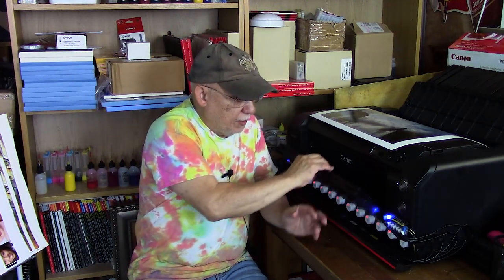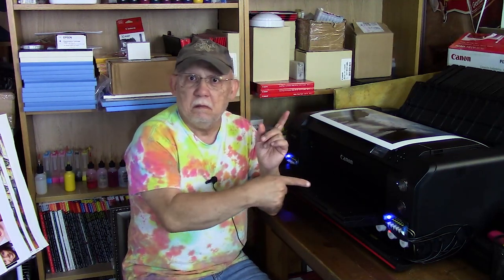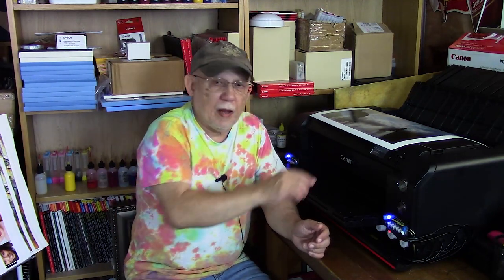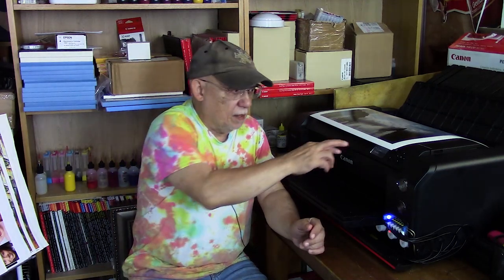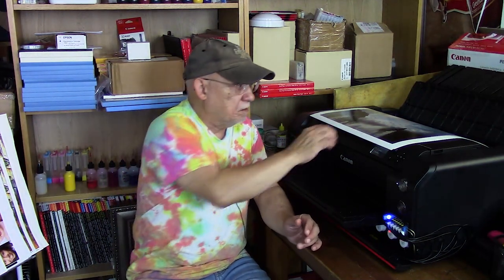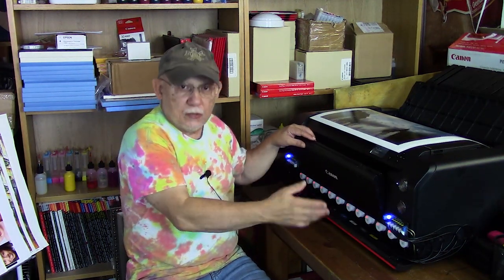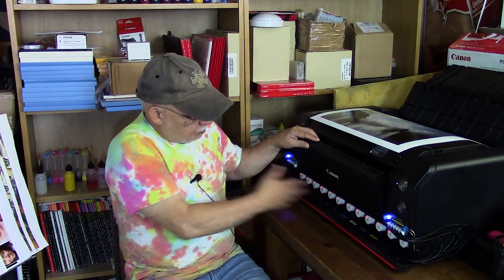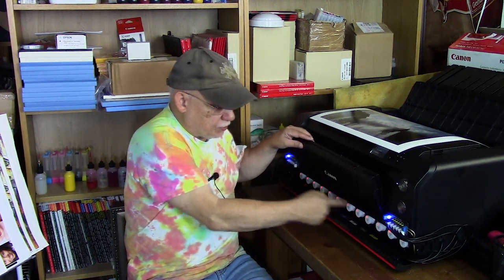Watch Out for those Large WINDOWS 10 Updates IF YOUR PRINT Photos!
700MML CANON OEM carts for the PRO-1000 and direct use on PRO 2000- and up